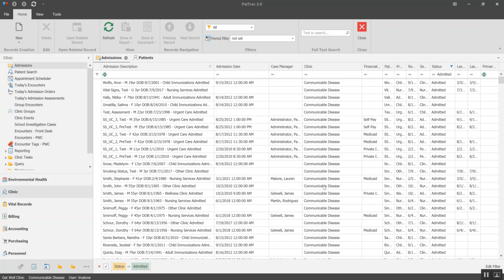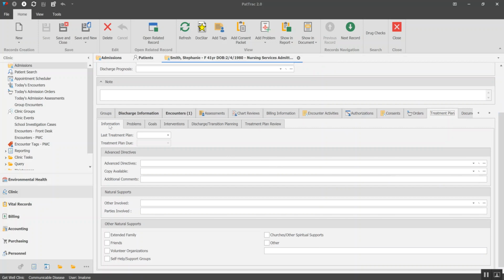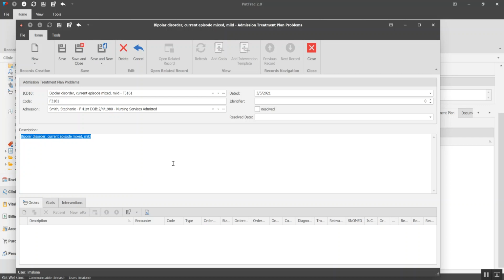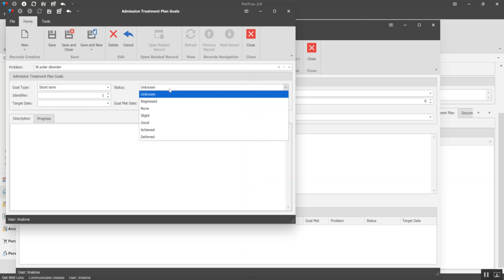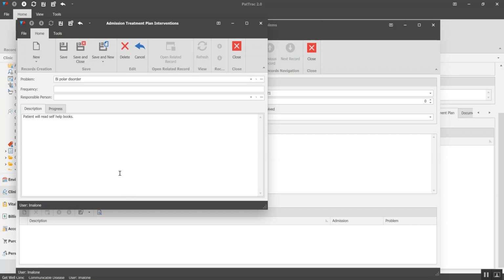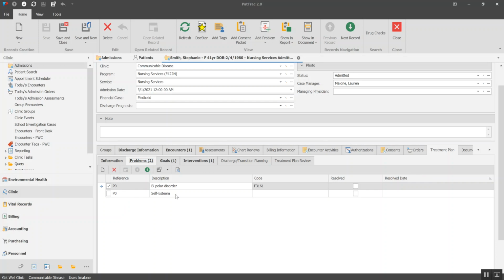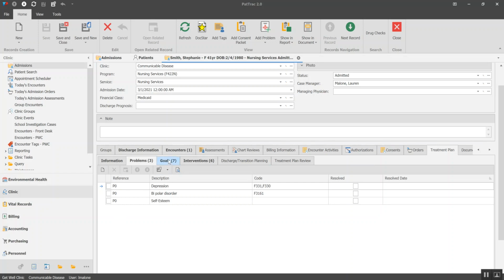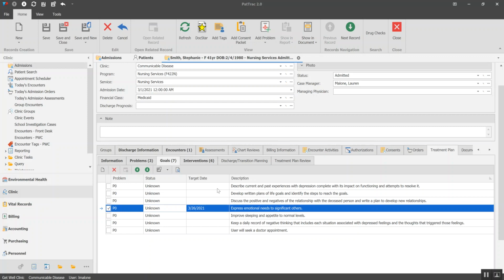How to Create a Treatment Plan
This video describes how to create a new Treatment Plan for a patient from their Admission record.